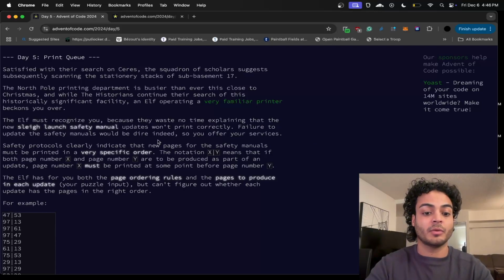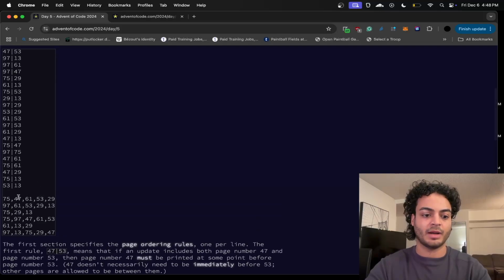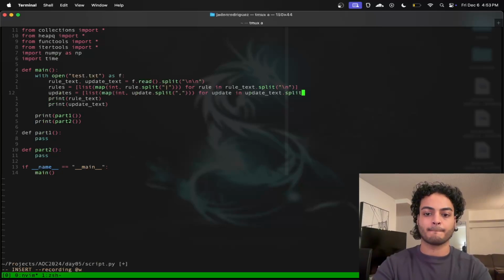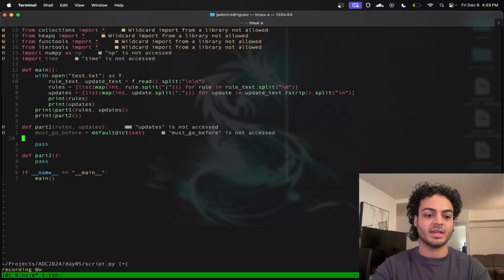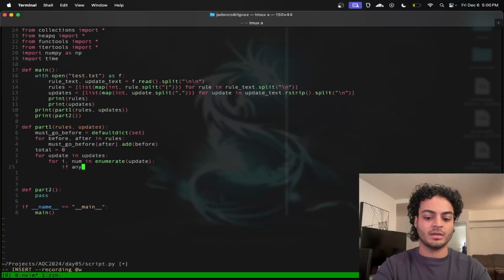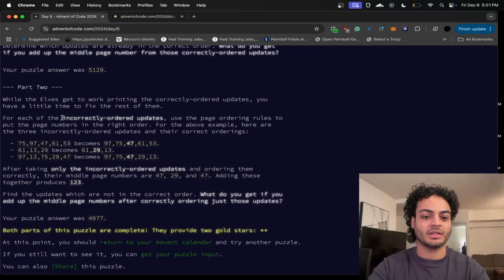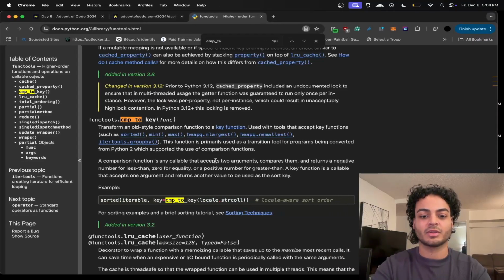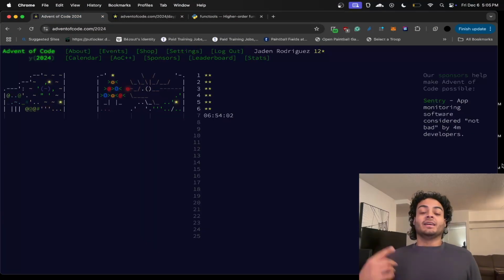WALKTHROUGH Advent Of Code 2024 - Day 5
Follow along while I explain my Advent of Code 2024 Day 5 solution!

Timestamps:
0:00 Intro
0:02 Part 1 Reading
1:00 Input Parsing
3:45 Part 1 Solution
7:25 Part 2 Reading
7:50 Part 2 Solution
10:38 Socials & Outro